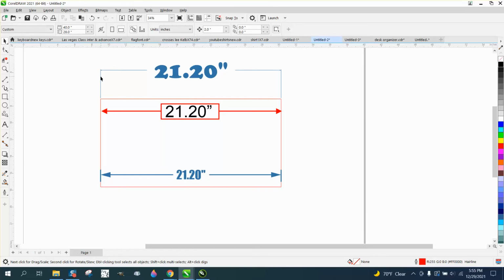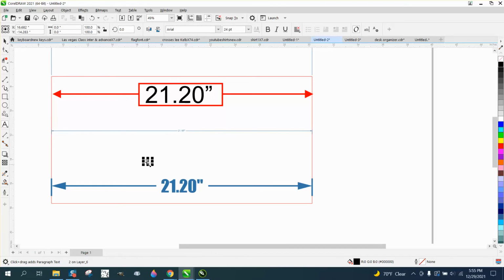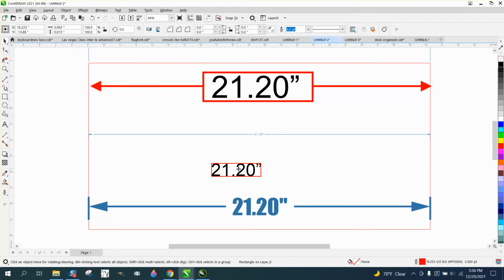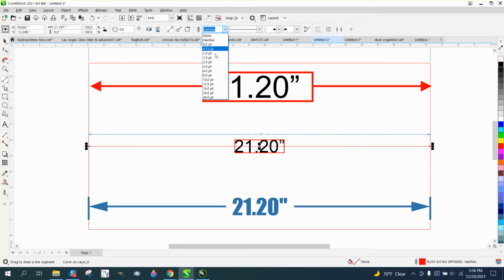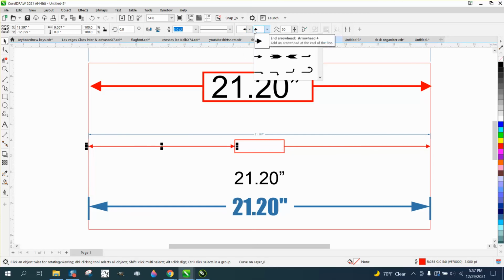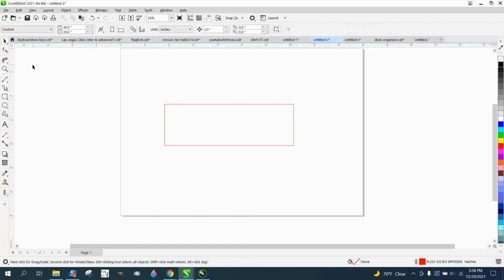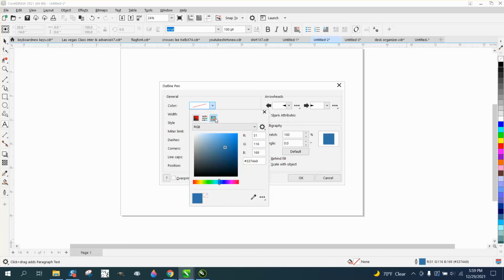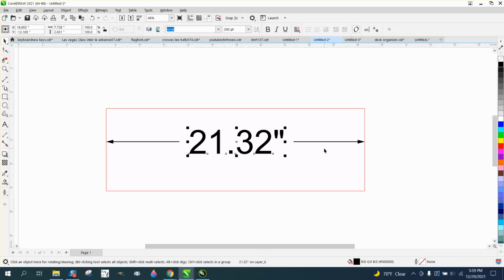Corel Draw Tips & Tricks Parallel Dimension Tool more info Part 4